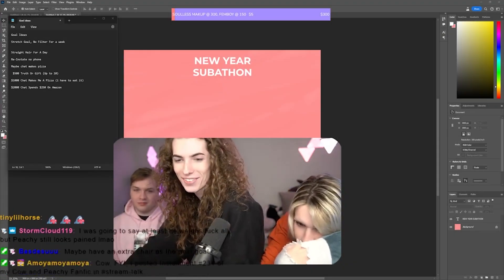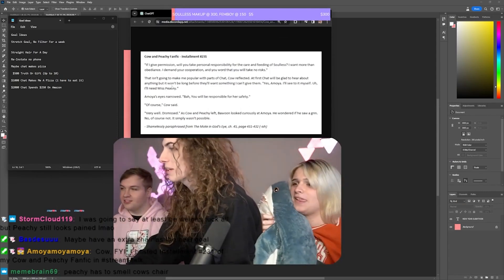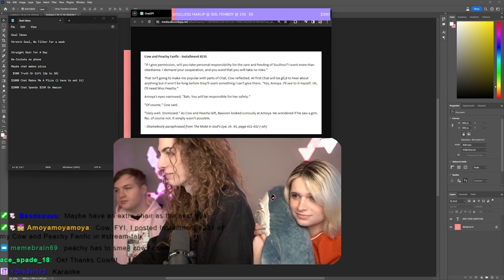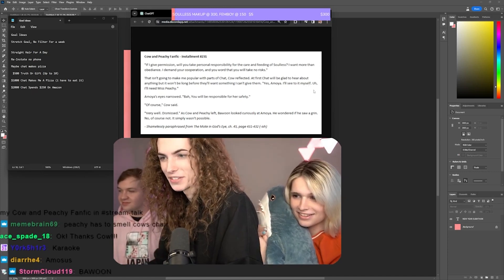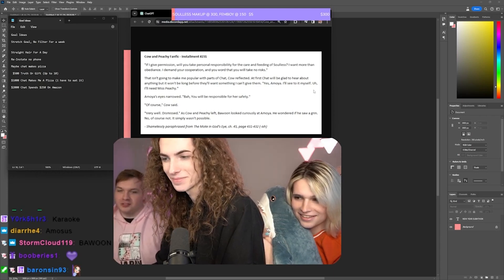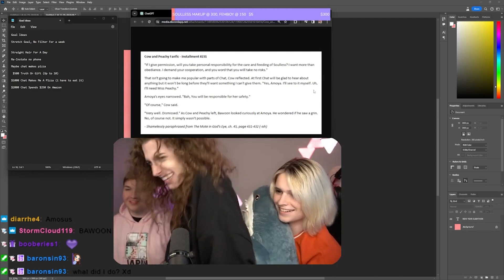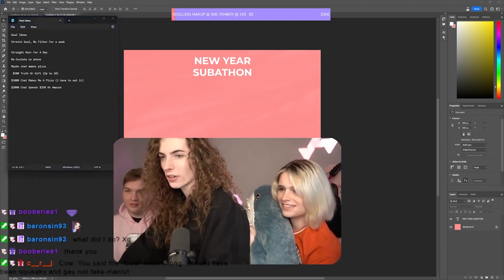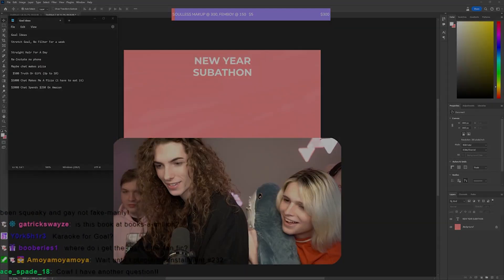Cow and Peachy Fanfic - Installment #231 - Dramatic reading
This is a clip from aSpicyCow's Twitch stream entitled LIVE NOW WITH @its_peachybunnn and @Soullessbaka 💦!Links💦 PO OPENING DEC 30TH!!! which originally streamed 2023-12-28.

Note: The fanfic is a paraphrased version of text found in The Mote in God's Eye (Larry Niven and Jerry Pournelle) and was edited to change the names of characters and plot points to be more consistent with the stream content.

Clipped after the stream.

This is a fan-made and uploaded video. aSpicyCow retains all rights to the stream content.